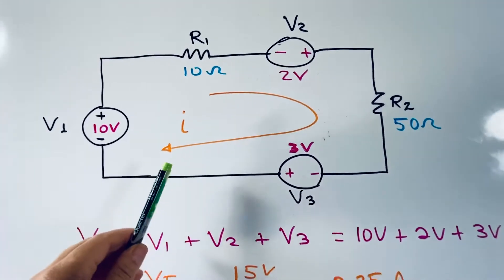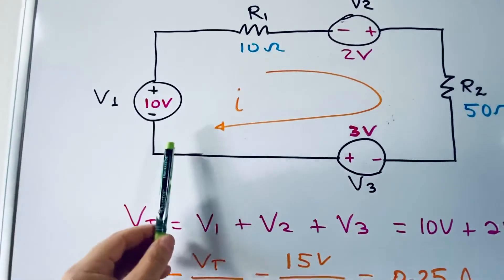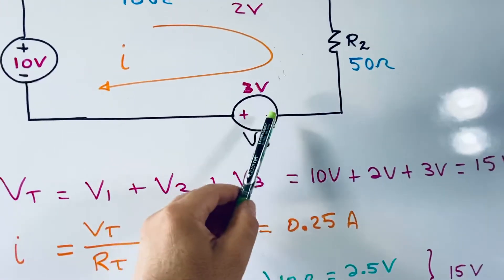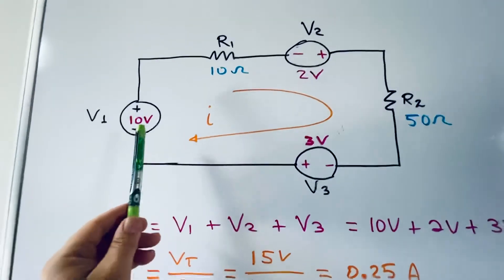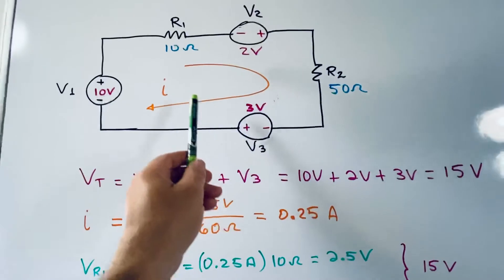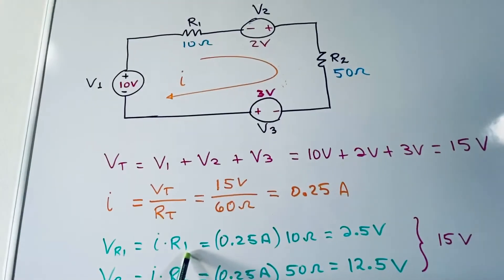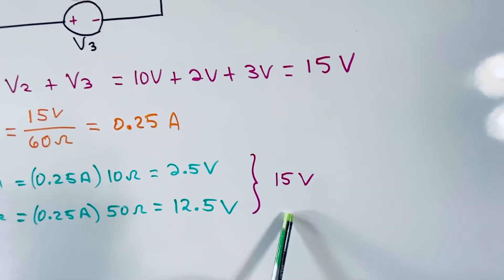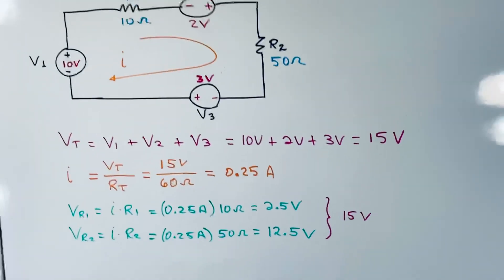Series Cicuit with three voltage sources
Solving series circuits